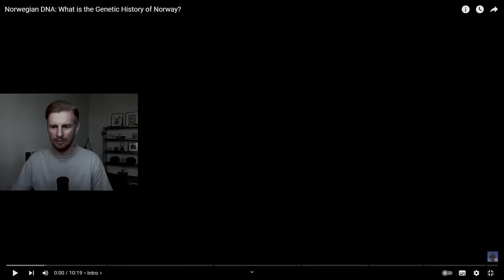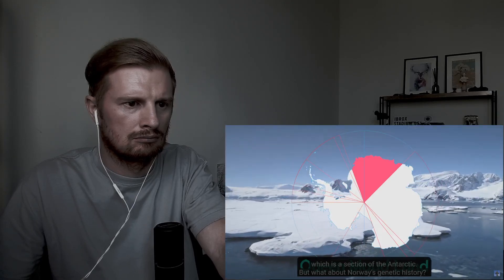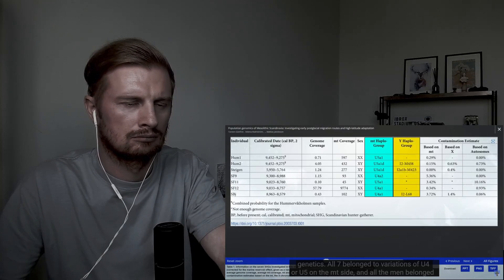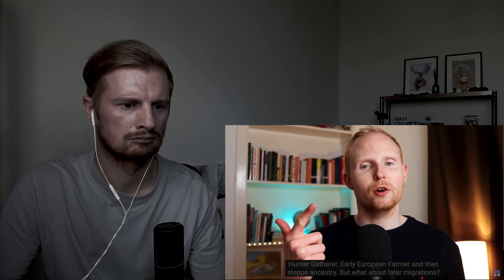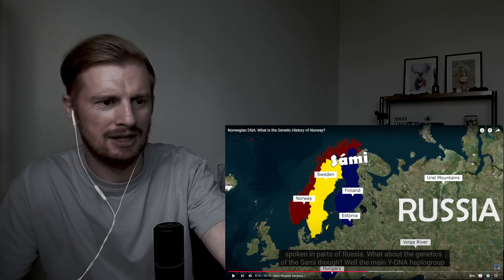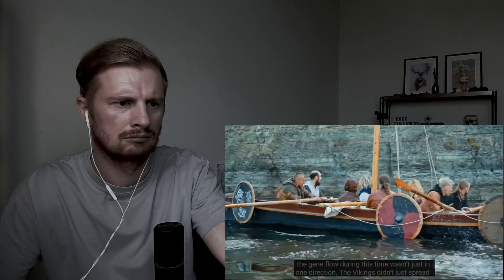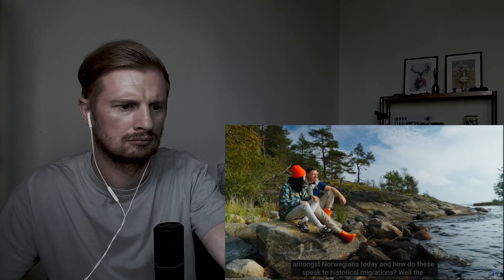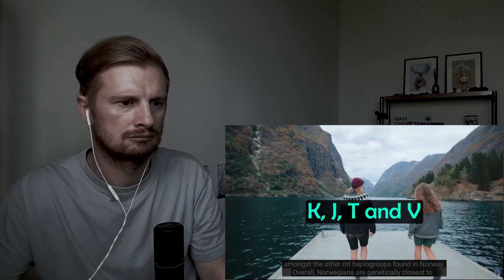Reaction To Norwegian DNA: What is the Genetic History of Norway?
This is my reaction to Norwegian DNA: What is the Genetic History of Norway?

In this video I react to Norwegian culture, Norwegian people and Norwegian history by reacting to an excellent video about the origins of Norwegians through investigating their DNA.